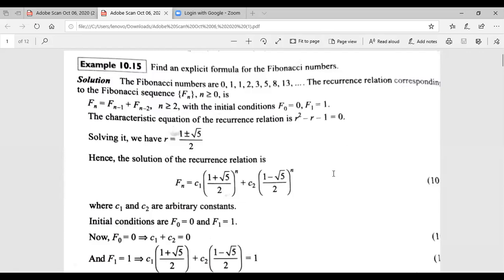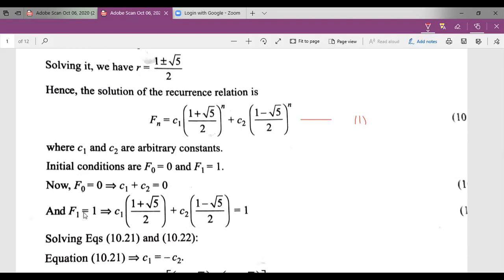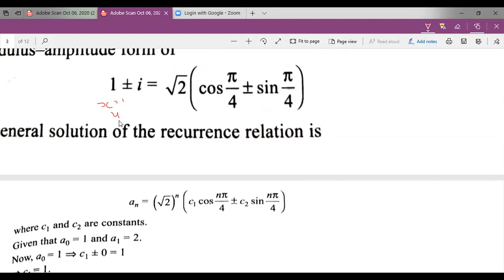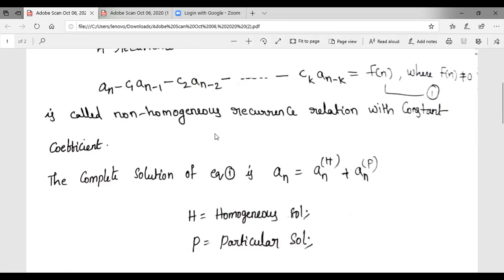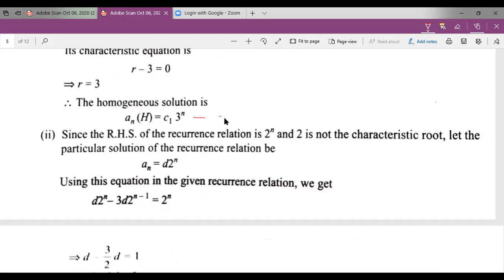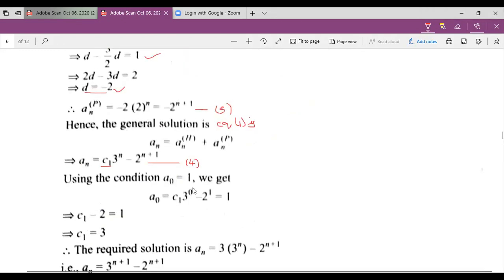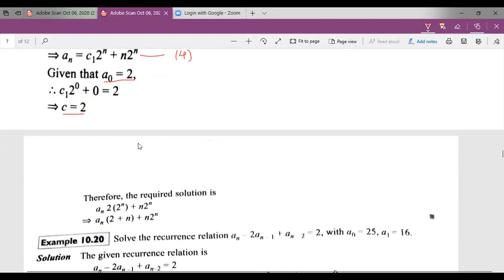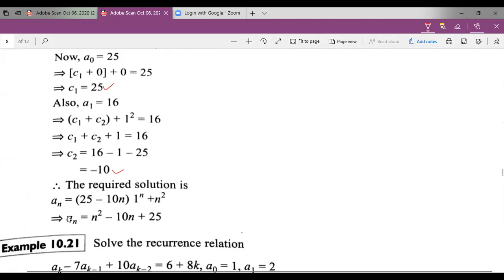26. Fibonacci Recurrence Relation | MFCS/DMGT